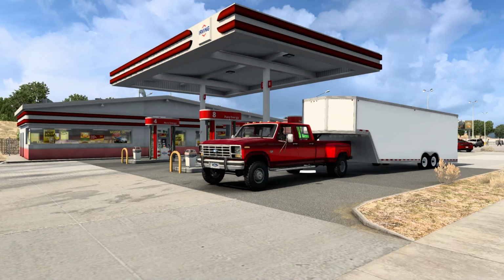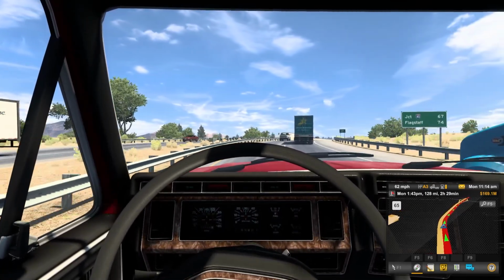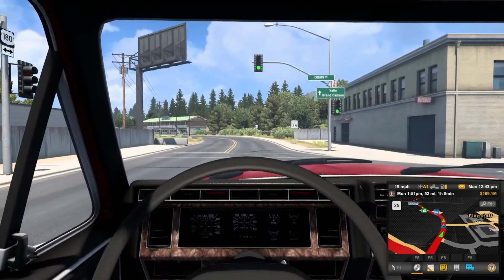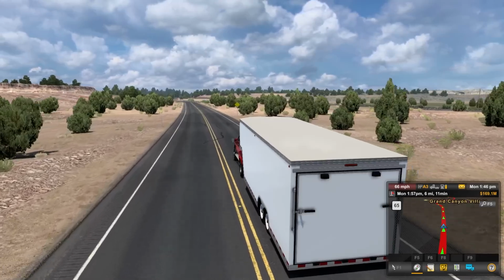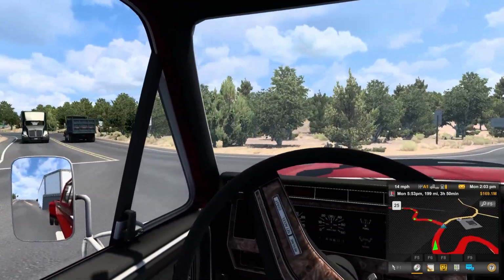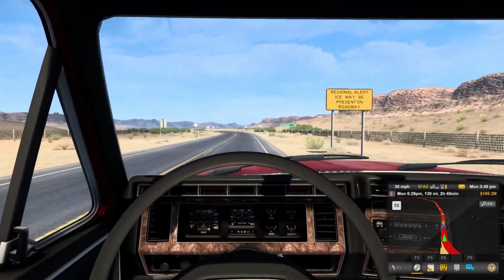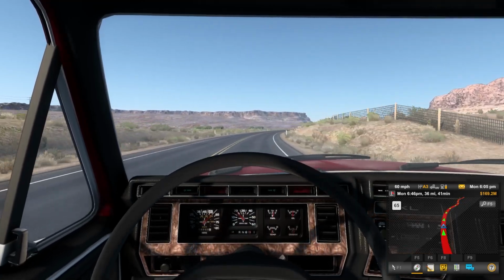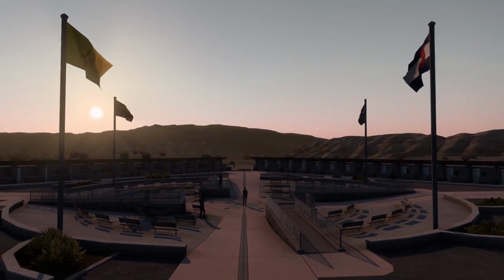Such An AWESOME Mod ⭐ Ford F350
What is up everyone! We're back with more American Truck Simulator gameplay and we're trying out a brand new mod! We'll be taking out the absolutely AWESOME Ford F350 mod for American Truck Simulator with the goose neck trailer! We're taking a break from truck driving and going on a little vacation! Our first stop will be the Grand Canyon followed by the Four Corners Monument!